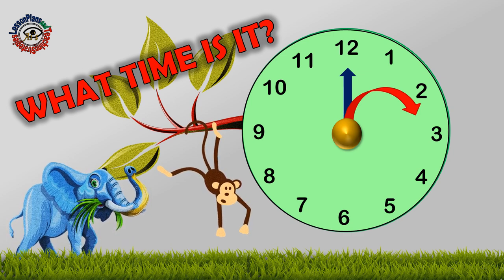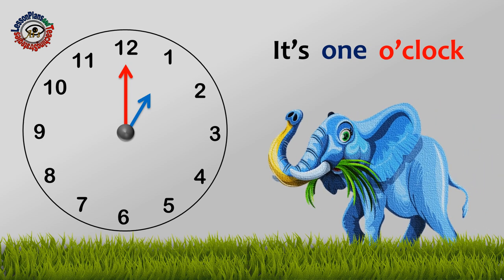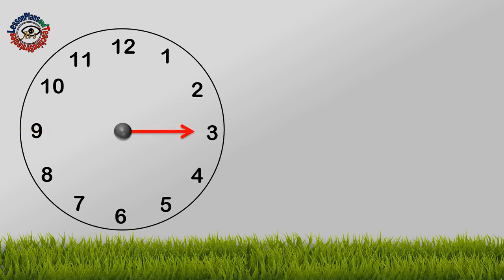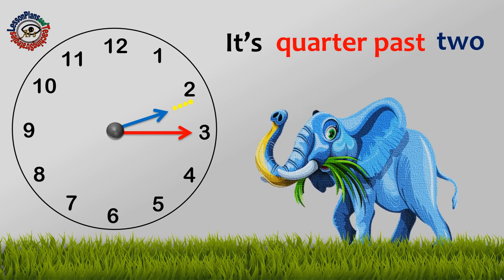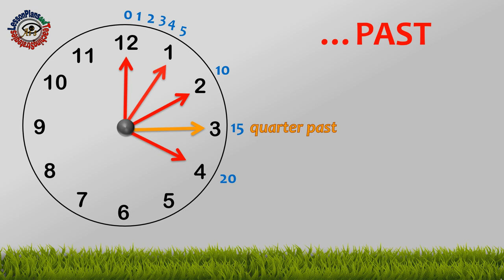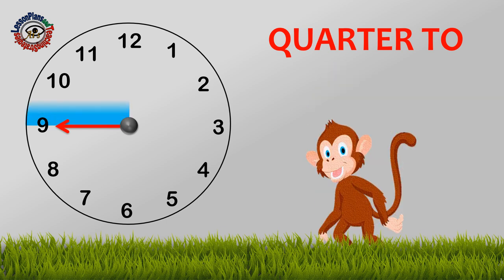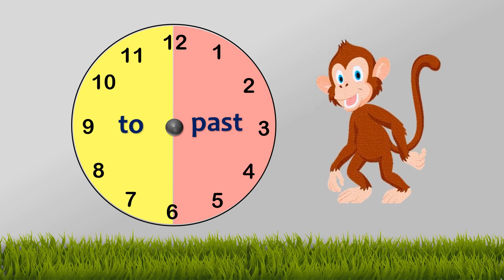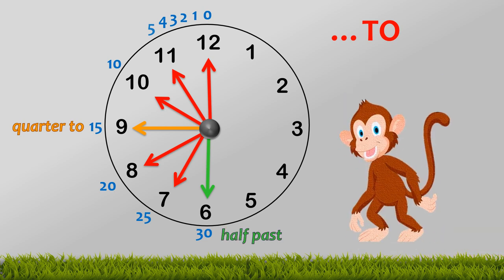Telling the Time Analog Clock | Past and To | Half Past | Quarter Past and Quarter To by Khun Kru Ai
In this video you'll learn how to tell the time in analog clocks.  Telling time past and to. Telling time half past, quarter past and quarter to.